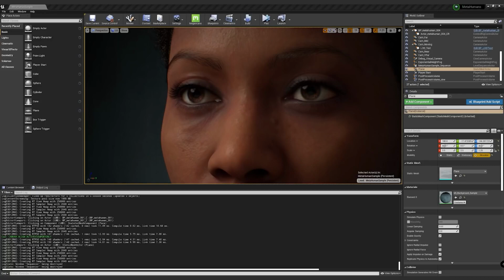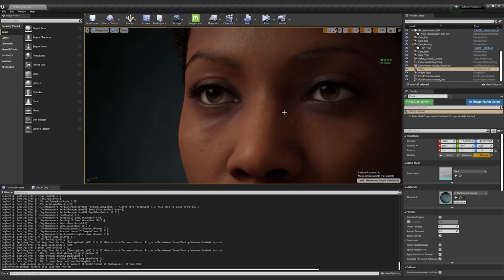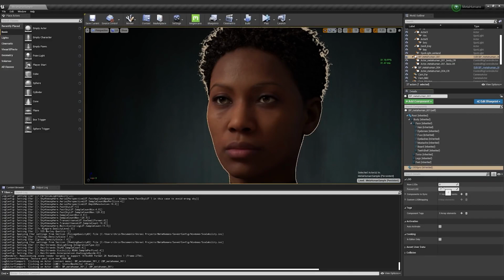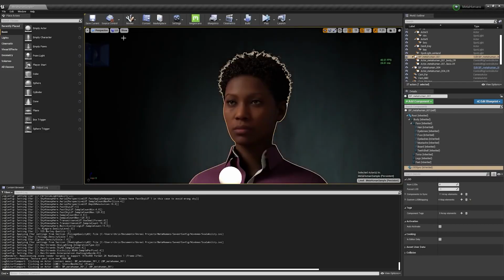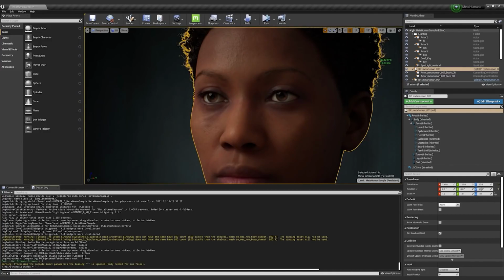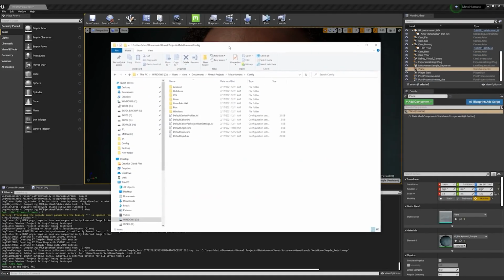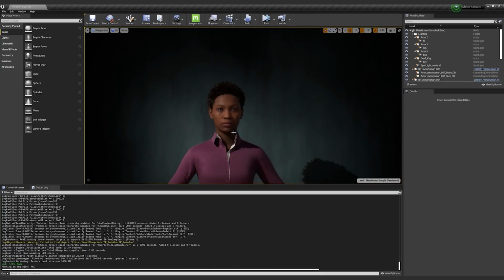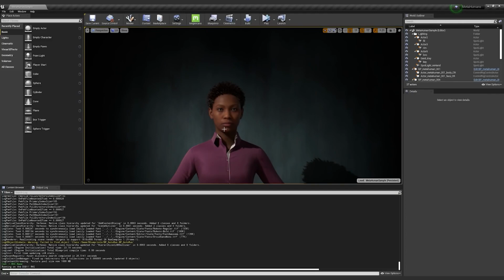메타휴먼 퍼포먼스 및 확장성 세팅 | 언리얼 엔진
이 프레젠테이션에서 큐빅 모션의 리드 테크니컬 애니메이터인 Chris Evans가 여러분의 하드웨어 맞게 언리얼 엔진에서 메타휴먼의 퍼포먼스를 최대한으로 구현하는 방법을 선보입니다. 포함된 LOD를 LODSync 컴포넌트로 사용하는 방법, 스트랜드 기반 헤어를 헤어 카드로 변경하는 방법, 레이 트레이싱을 비활성화하는 방법은 물론 모든 확장성 세팅을 살펴봅니다.

메타휴먼 크리에이터에 대해 자세히 알아보고, 샘플 프로젝트를 다운로드하세요.